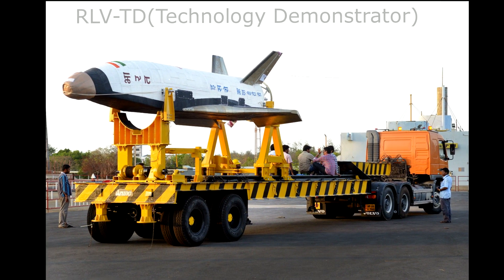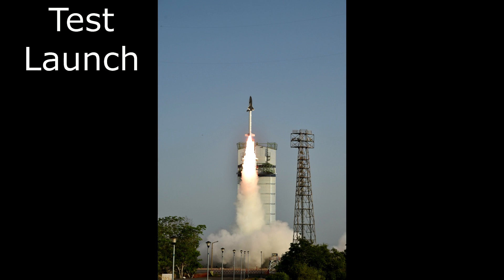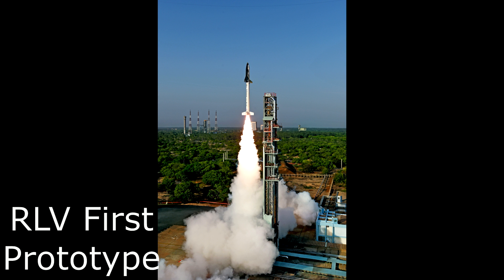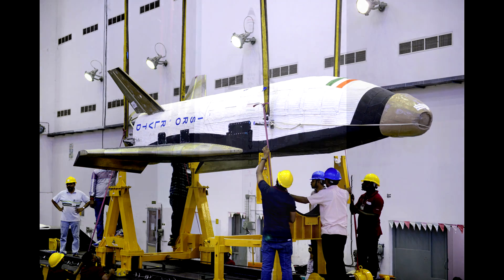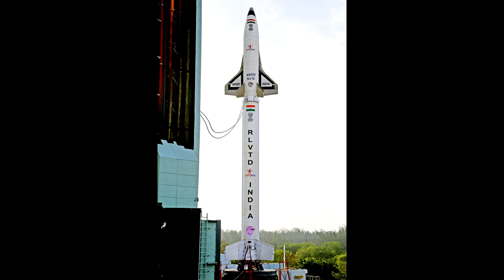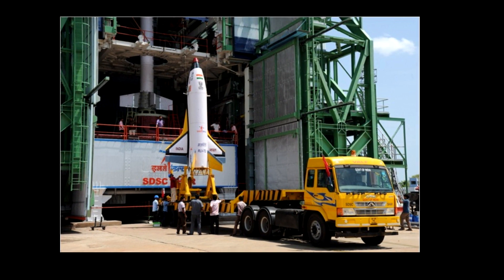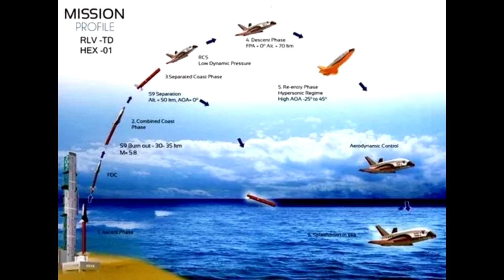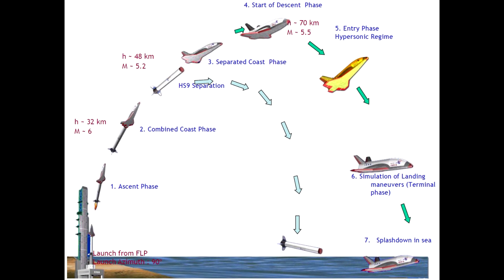ISRO Preparing Second Prototype for Reusable Launch Vehicle RLV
A little over a year since the successful flight test of the first prototype of the futuristic Reusable Launch Vehicle - Technology Demonstrator (RLV-TD), ISRO is gearing up for a second go. Only this time, the prototype will ‘land’ on land instead of water.

ISRO sources said it may take another year for the model to be ready. They said the present plan is to launch the RLV-TD from Sriharikota and land it on an undisclosed Air Force airfield in the eastern sector. This is yet to be finalised though, they said.

The unmanned RLV-TD comprises a space shuttle-like component fitted atop a booster rocket. The first RLV-TD weighing 1.5 tonnes, was successfully launched from Sriharikota on May 23 last year and splashed down in the Bay of Bengal from a height of 64.8 km.

While VSSC is primarily responsible for building the RLV-TD, the navigational equipment are being provided by the ISRO Inertial Systems Unit in Thiruvananthapuram and ISRO’s Satellite Applications Centre, Ahmedabad. Hindustan Aeronautics Ltd is responsible for the landing gear.

In fact, ISRO plans a series of TDs before attempting to build a fully-fledged vehicle that can be reused for launching satellites. A subsequent TD will possibly involve a slightly larger vehicle which will place a nano-satellite in the orbit.